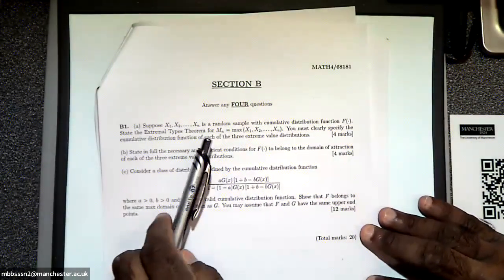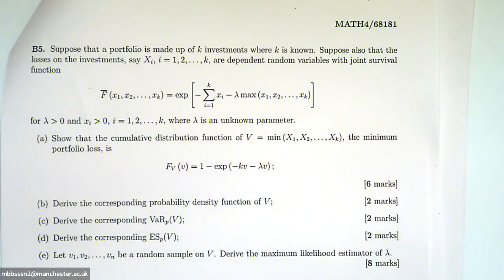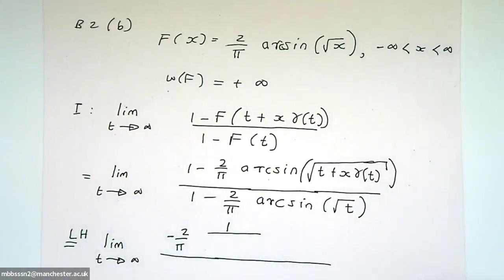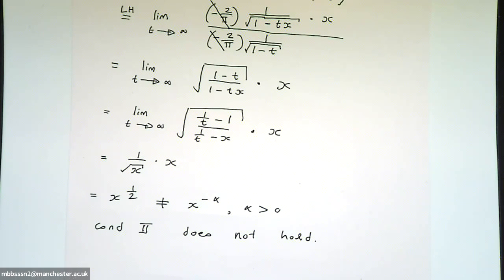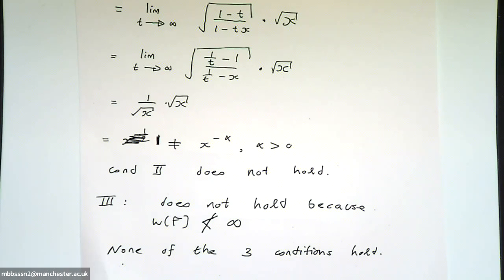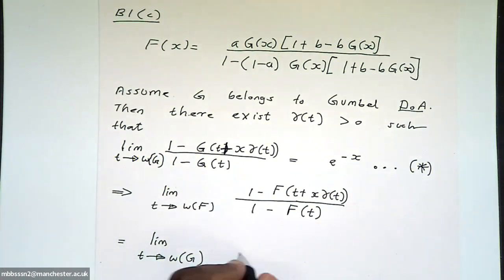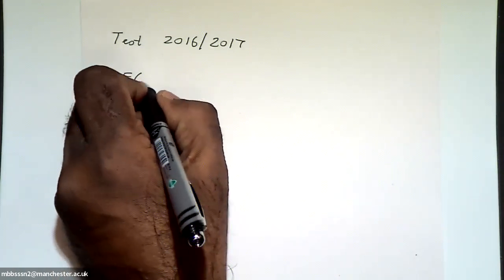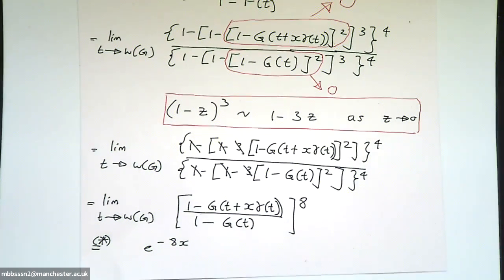Zoom Video of Revision Session 10:00-11:00am 15 December 2021